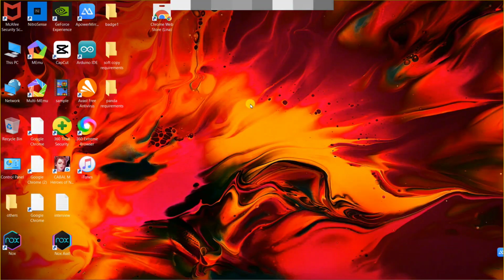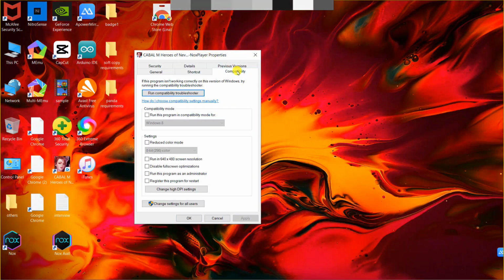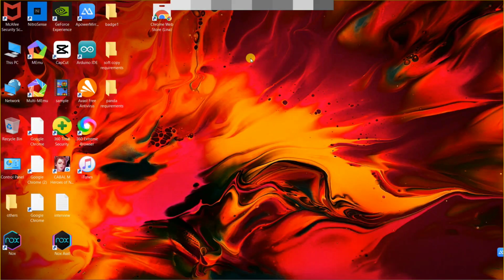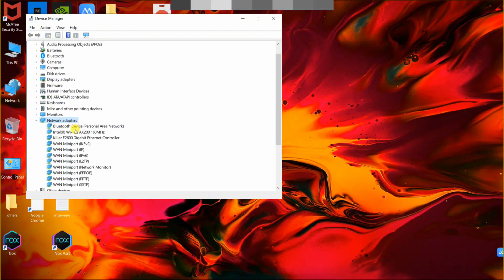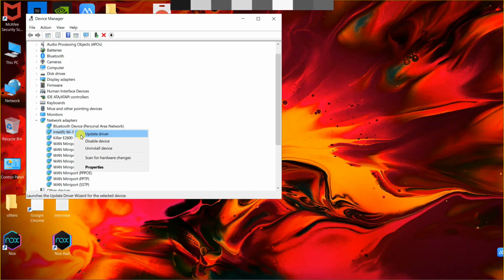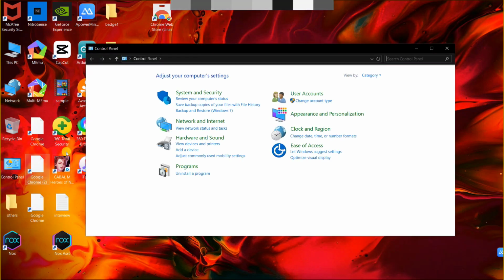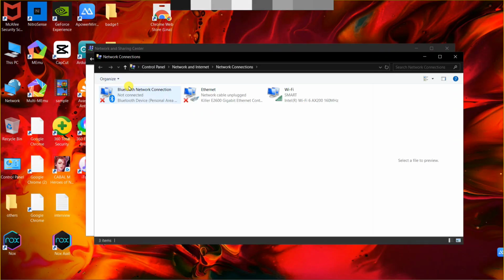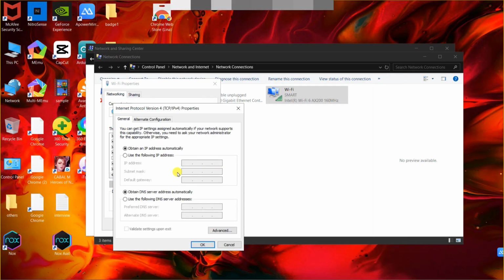How To Fix League of Legends Reconnect Bug | Fix LOL Reconnect Error | Easy Tutorial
Learn how to fix the League of Legends reconnect bug quickly and easily with this step-by-step full tutorial. Discover how to troubleshoot constant reconnect loops, network issues, and client errors that prevent you from staying connected in matches. This detailed guide walks you through repairing the client, adjusting network settings, and applying proven fixes to resolve the reconnect problem permanently.

Enhance your League of Legends gameplay by mastering connection stability and client troubleshooting. Whether you’re a casual player or a ranked competitor, this tutorial provides clear, reliable, and easy-to-follow methods to stop the reconnect bug and enjoy smoother, uninterrupted matches.

Leave a comment below to share what other League of Legends or gaming tutorial videos you’d like to see next — your feedback helps shape future tutorials and supports the gaming community.